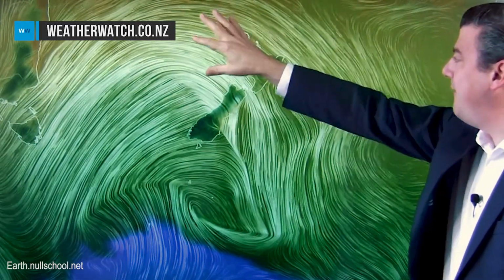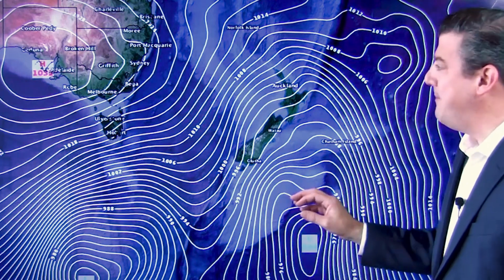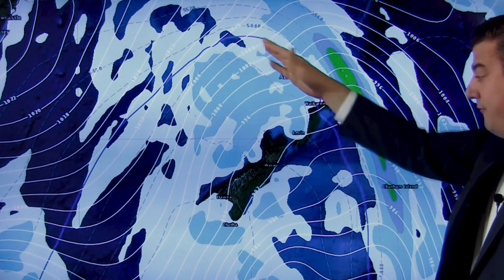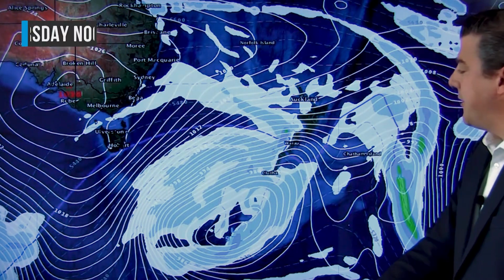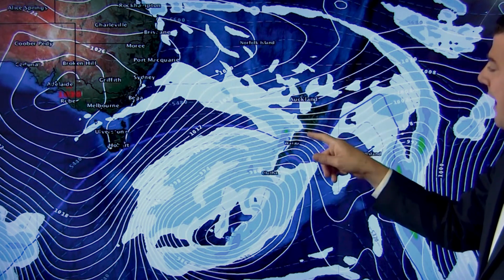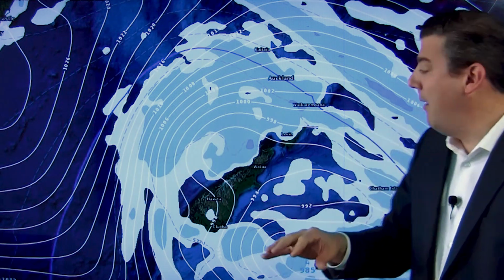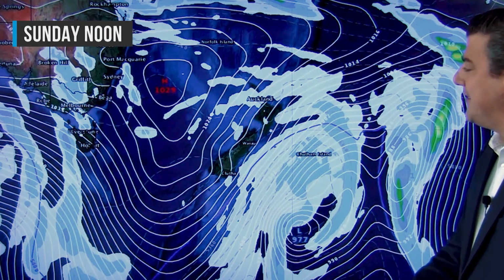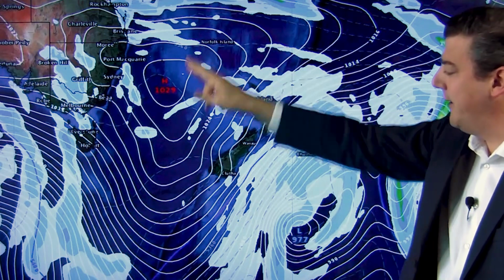Two big cold blasts coming: Wednesday & again Friday/Weekend (22/05/18)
For Tuesday a milder nor'west flow covers much of New Zealand ahead of a cold blast for Wednesday. In fact colder air is already pushing into Southland, Otago and parts of the West Coast and by noon Wednesday most of the country will be under a colder air flow.

By Thursday we're back to a slightly milder westerly at some point before Friday's next big surge of gales, heavy western rain, heavy mountain snow and sun often in the east.

Over the weekend the southerly continues over the nation but shifts more to eastern New Zealand.